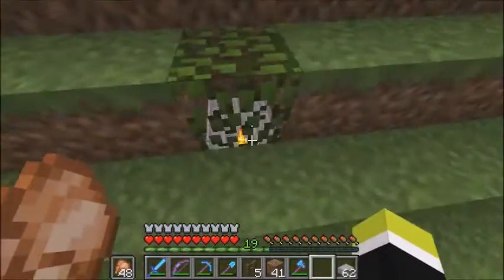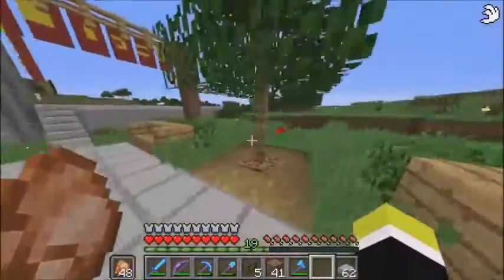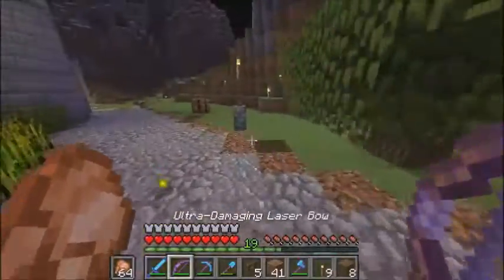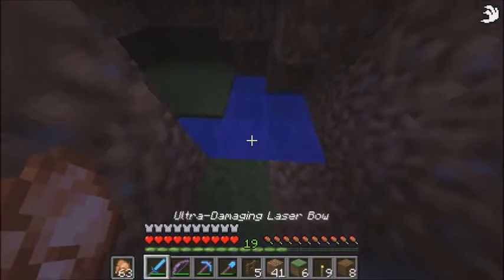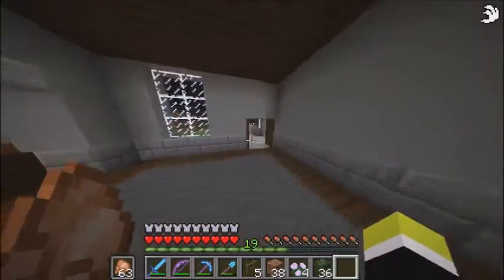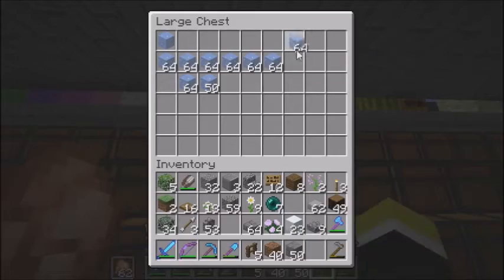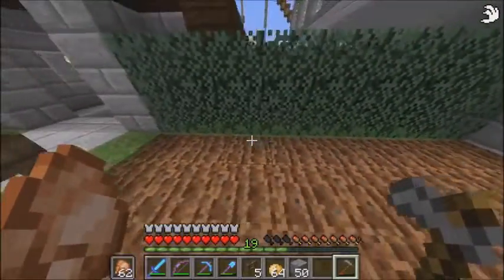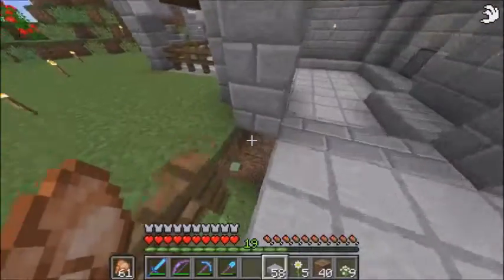Legoland IV Ep 29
I actually do something for once.